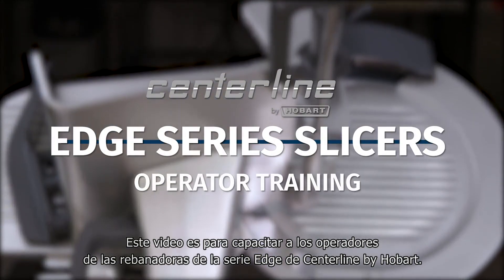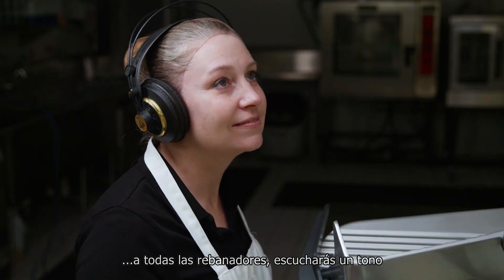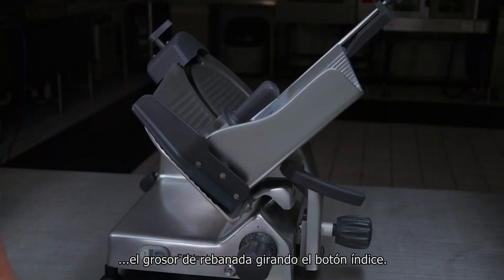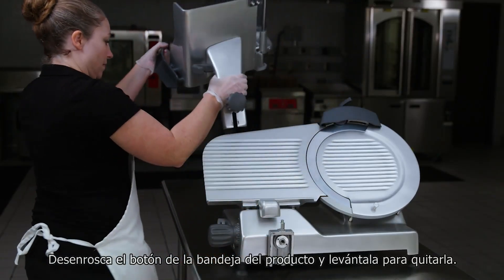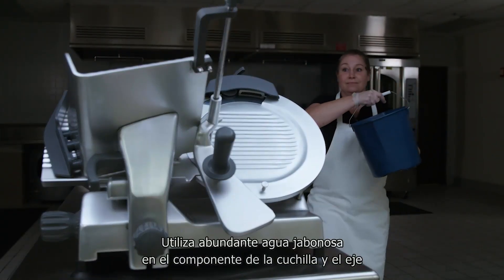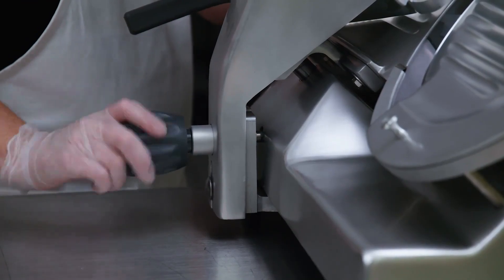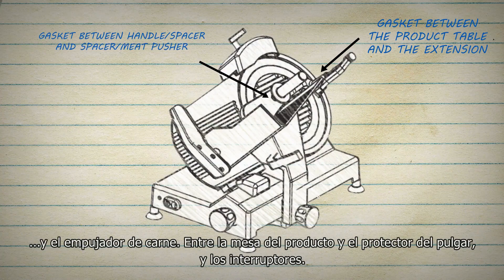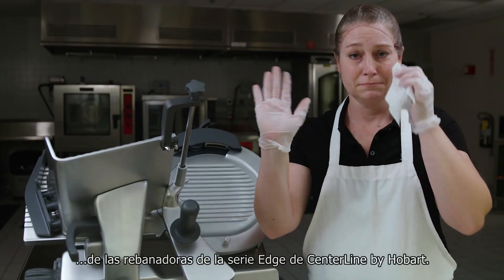Video de operación rebanadora EDGE